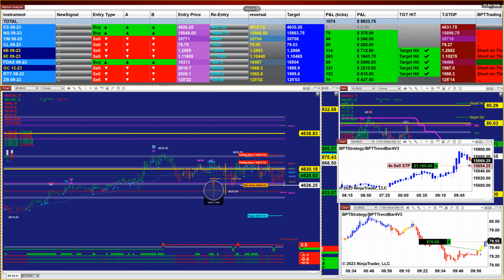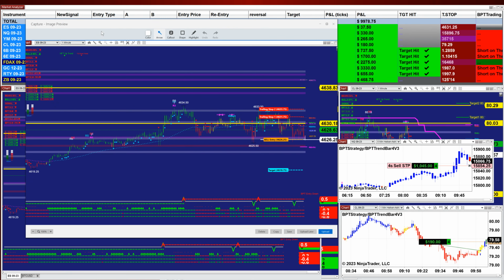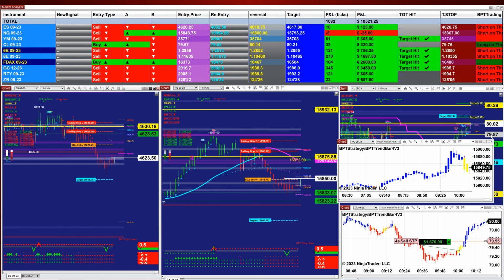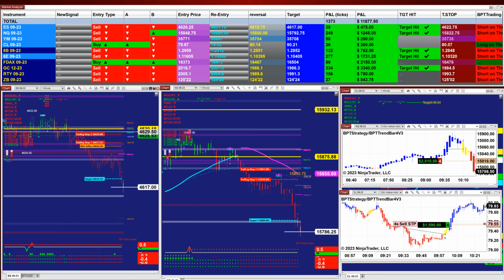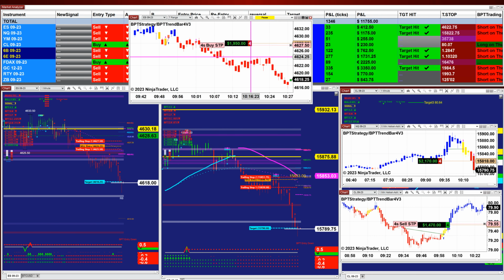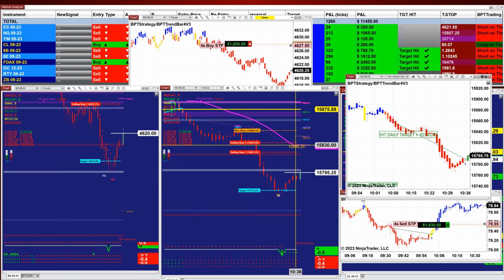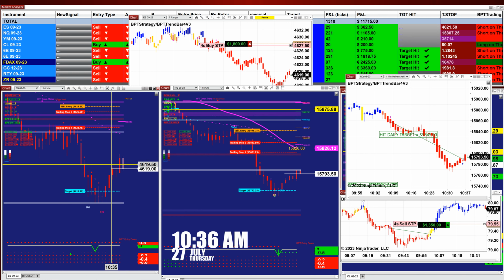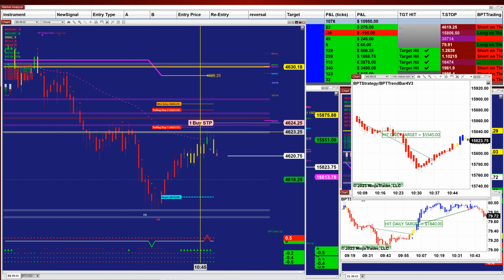automated trading | signal Strategies |12 trade pro | Crude Oil, E-Mini S&P, 12 pro , 72723